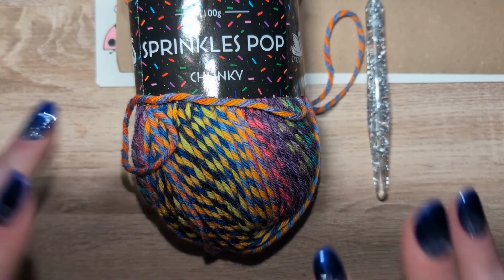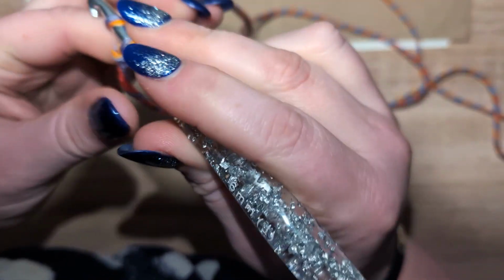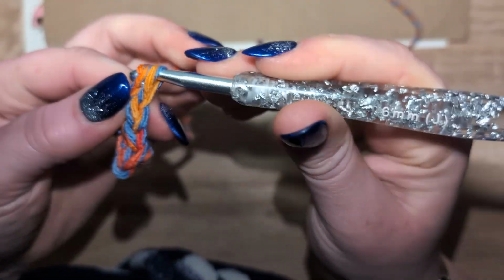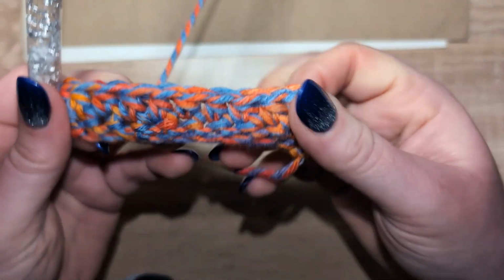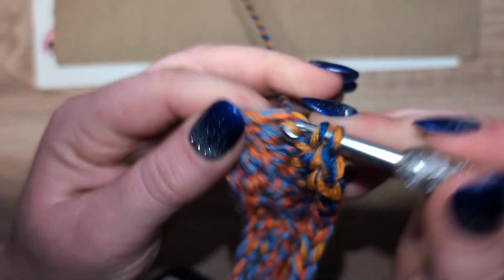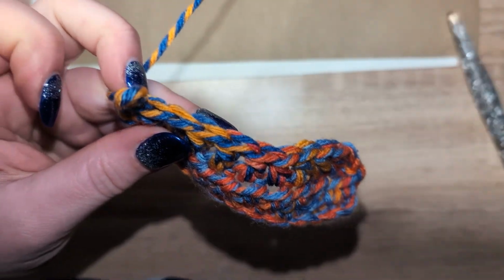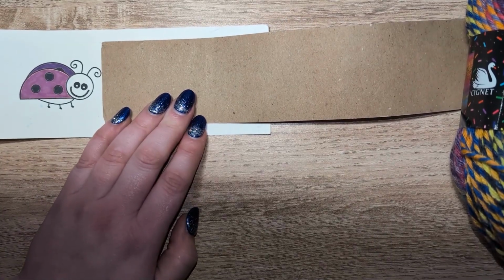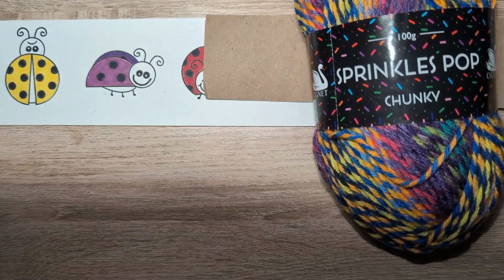Yarn review - Cygnet Sprinkles Pop Chunky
Official information -
Sprinkles Pop is a fun printed chunky yarn with two ends cleverly twisted together to create a tweedy self-striping effect. With soft colour changes throughout the stripes gives fancy colour results in your creations. Available in 10 bright shades, this yarn lends itself well to bulky, quick knit projects with a pop of colour!

10 colours

Composition:  100% Premium Acrylic
Weight: 100g
Meterage: approx. 160m (174yds)
40 - Mild wash
Do Not Bleach
Do Not Iron

In need of a new project bag? Try Wiskf
Maybe not only do you crochet, but you diamond paint or cross stitch too?

(Things in these lists are the cheapest I could find at the time of adding. Some items Aren't necessarilly EXACTLY what i would like, but they would be very handy)

Postal address -
Miss.Lisa.LadybirD,
Leaves,
32, Spring Gardens,
Burton Latimer,
Northamptonshire,
NN15 5NS,
United Kingdom